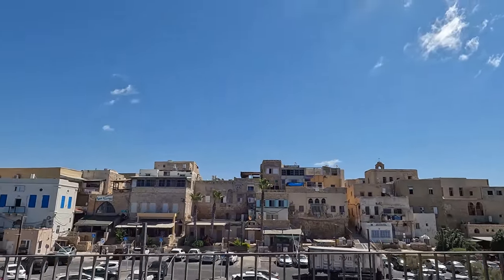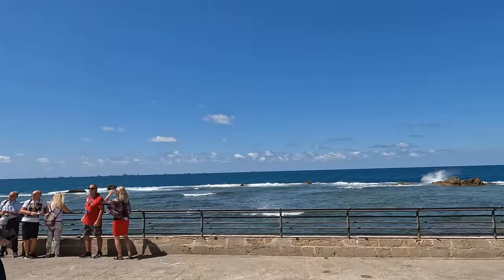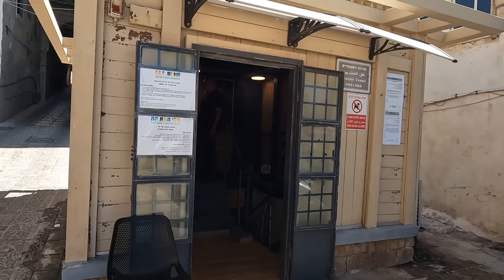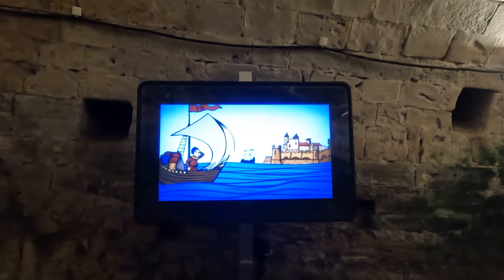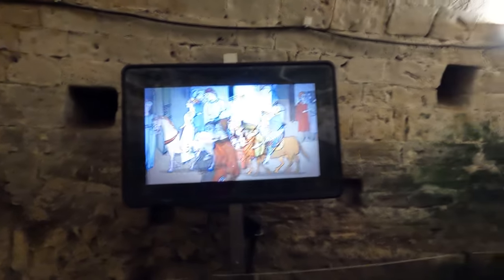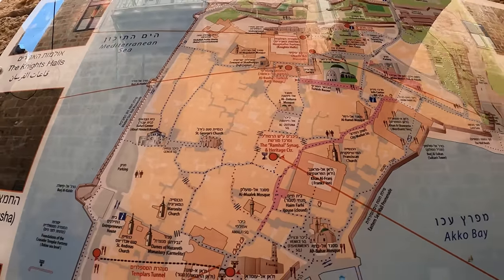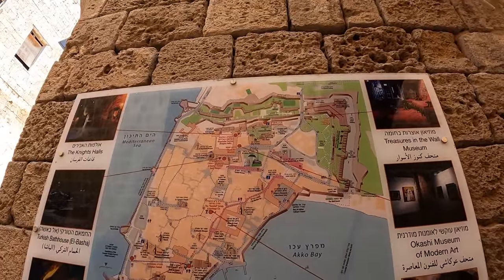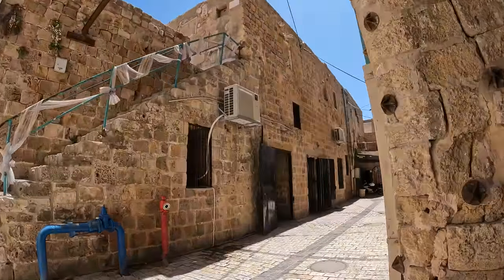DISCOVERY IN the ANCIENT TEMPLAR TUNNELS, ISRAEL!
Today we will visit the ancient city of Akko, where we will see the Templar tunnels, the harbor in Akko, the market, and the underground Hospitaller fortress.
How to create an account on YouTube to subscribe to my channel PLEASE CONSIDER SUPPORTING MY CHANEL SO THAT I CAN IMPROVE MY WORK: PATREON To contact me, use this email: FB INSTAGRAM TWITTER